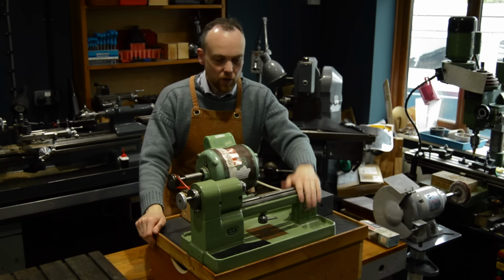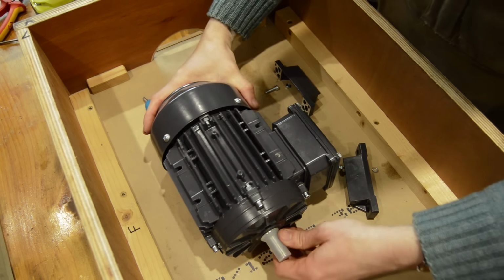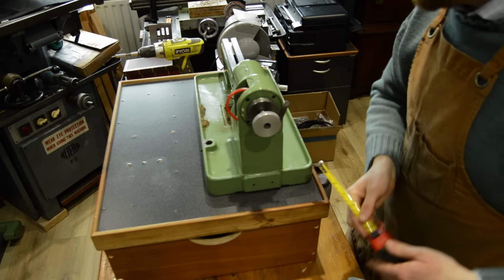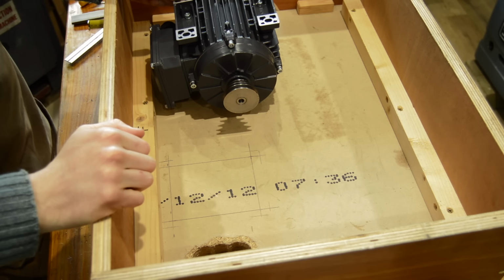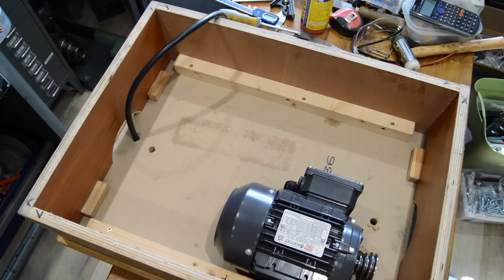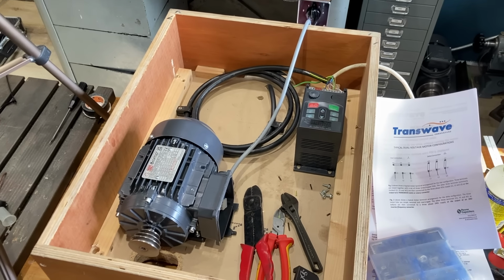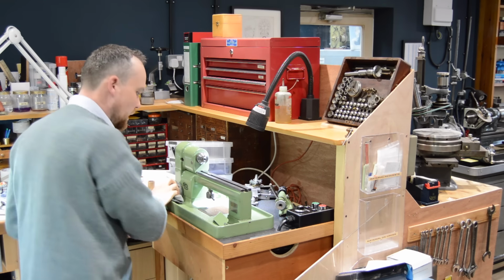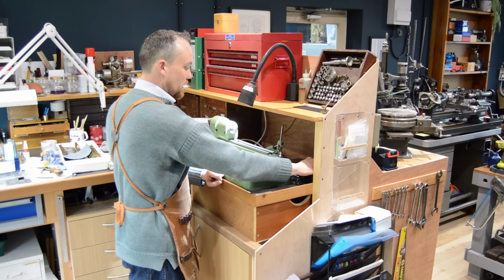Pultra 1750 Clockmakers Lathe MOTOR UPGRADE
Upgrading my trust old Pultra 1750 by fitting it with a new, 3 phase motor and inverter set-up from Power Capacitors.

I have always fancied improving the motor set-up on this lathe, and when the old single phase motor started to pack up I was confronted with the perfect opportunity.

This video is NOT sponsored, and I paid full price for my set-up, however I would like to recommend Transwave/Power Capacitors if you would like a similar set-up.   I have used them for all my machines, including my rotary phase converter, and both their products and service have been excellent every time.

Please do consider becoming a Patron as for as little as the price of a coffee each month you will be able to help support me as I move towards my goal of
building a horological masterpiece for all to see here on YouTube. Thank you!

The Harmonious Blacksmith by G.F. Handel performed by Patrick Larley.

Video Content:
0:00 - Intro
2:18 - Where to mount?
4:28 - Motor Configuration
09:12 - Cut out
13:08 - Pulley Modification
16:25 - Motor Mounting
19:34 - Lathe Mounting
22:20 - Inverter and Switch Mounting
26:56 - Wiring
31:42 - Inverter Programming
34:55 - New Belt
36:08 - Finishing Off